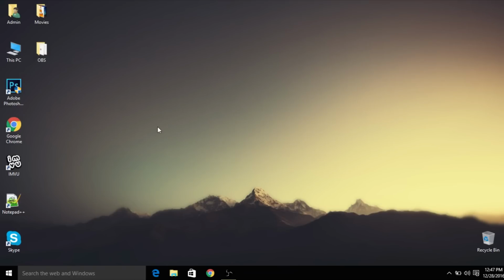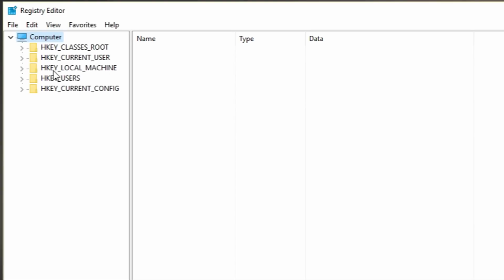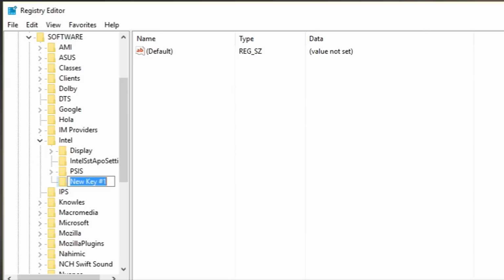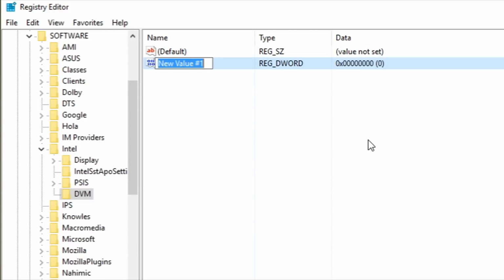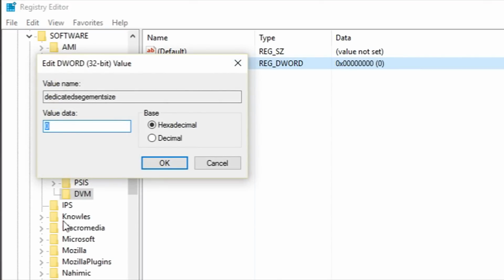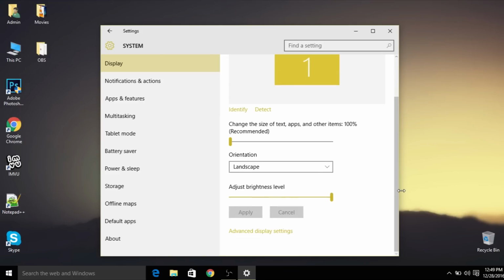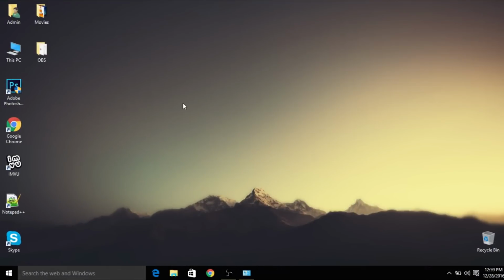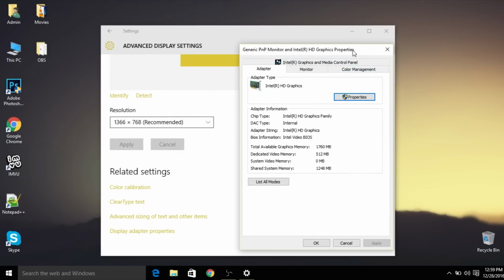How To Increase Dedicated Video Ram Memory WITHOUT BIOS - New Method, UPDATED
Hey what's up Guys. FBMZ here!

Today I am going to show you how you can increase your dedicated video ram without BIOS. Yea I finally found a solution about this, and it really did worked for me. You have been asking me a lot about this problem that you don't have the advanced tab or graphics configuration on your BIOS. So screw BIOS than. This method is going to be really simple and straight forward.

If you guys have any question feel free to coment down below and for sure I will reply asap.

Till than PEACE OUT!